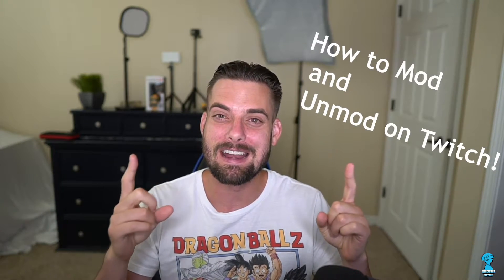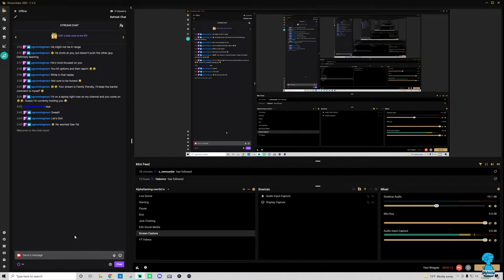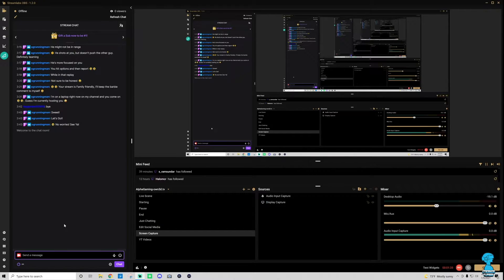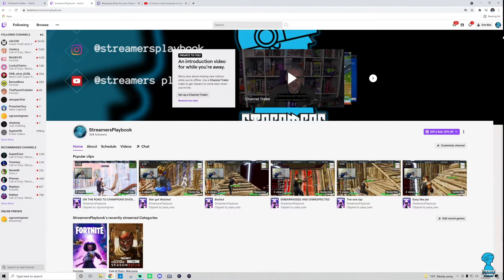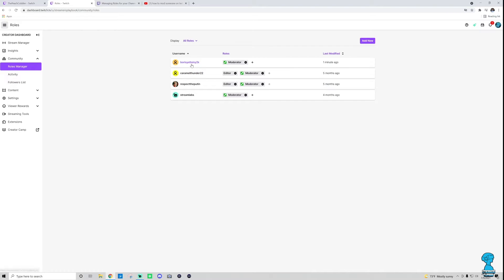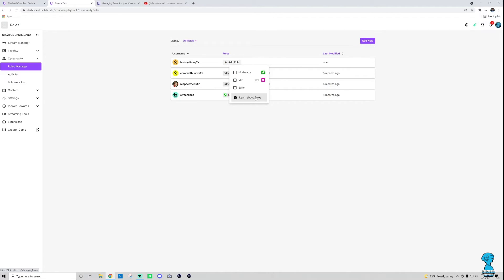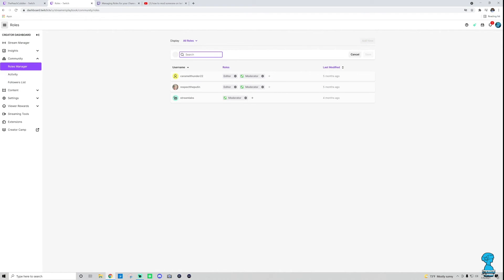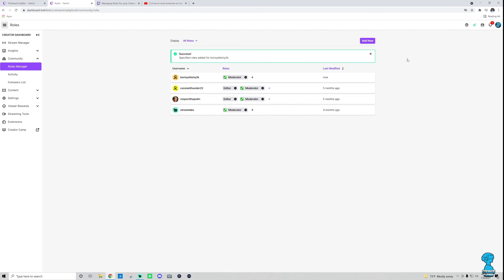How to Mod and Unmod Someone on Twitch 2021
In this video I go over how to Mod and Unmod someone on Twitch. There are two ways to do this and I go over both ways in this video.